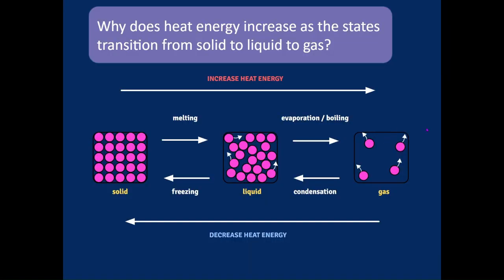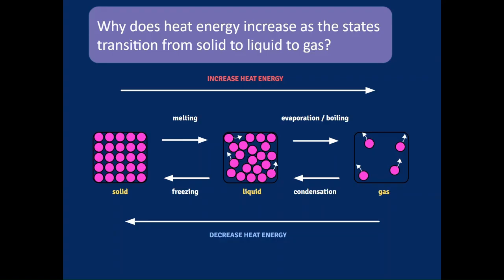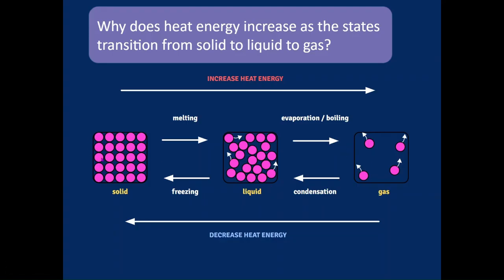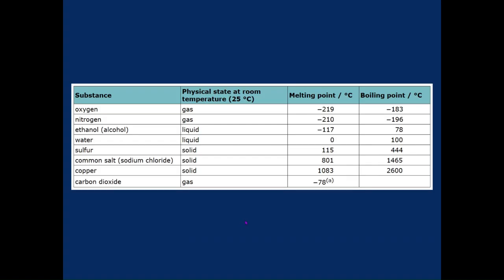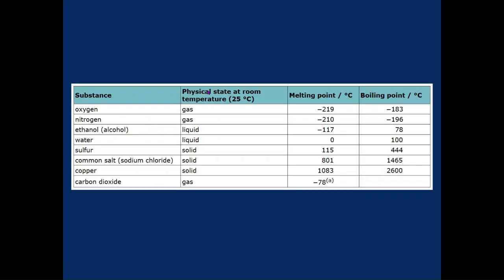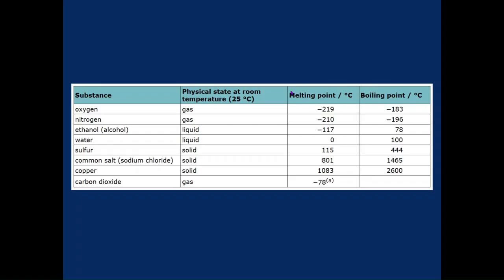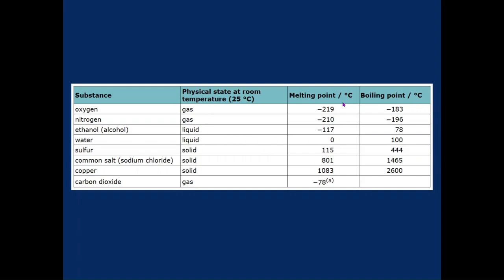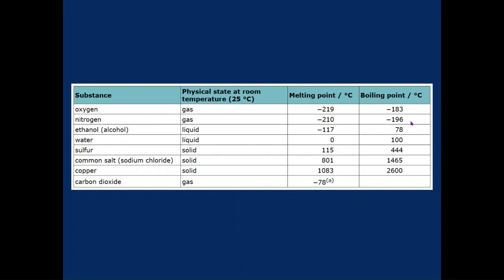Science Sport - Lesson 2 - Part 2